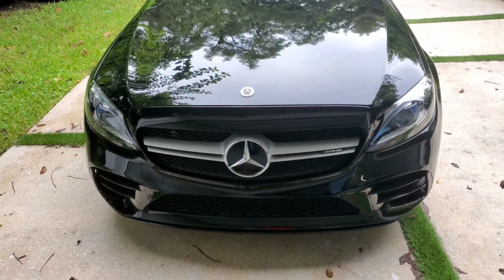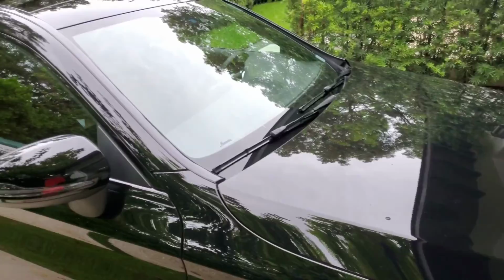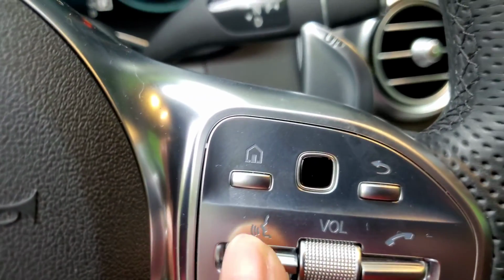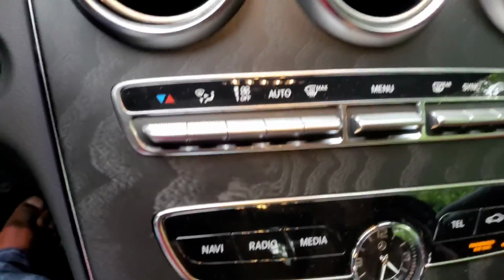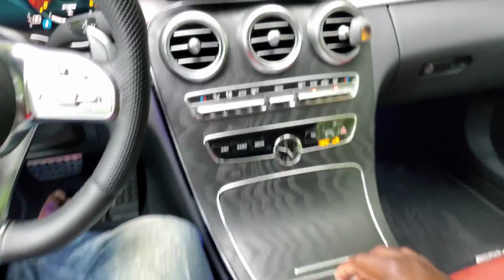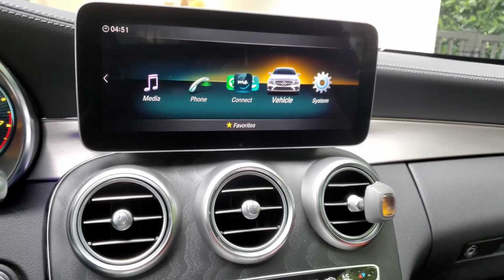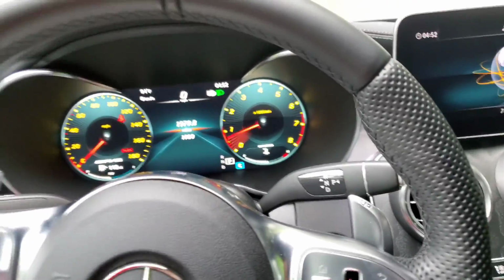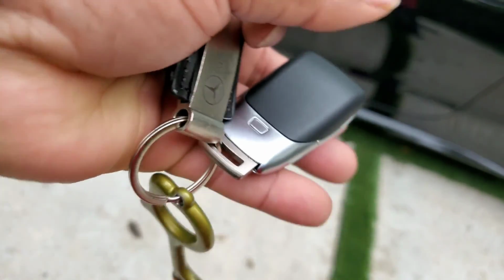2020 mercedes benz c43 AMG review